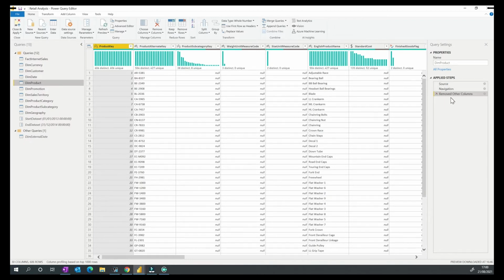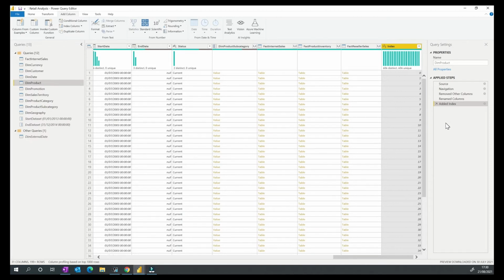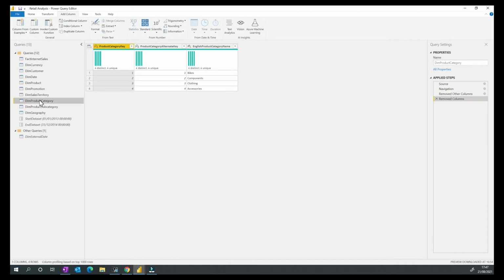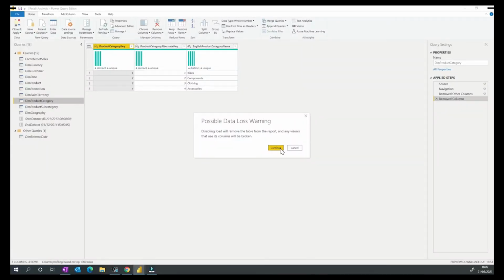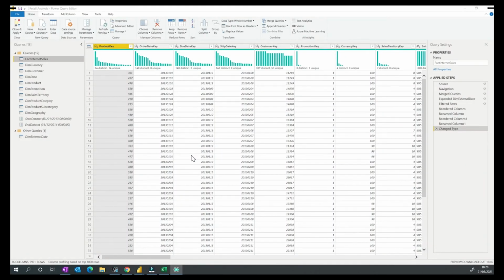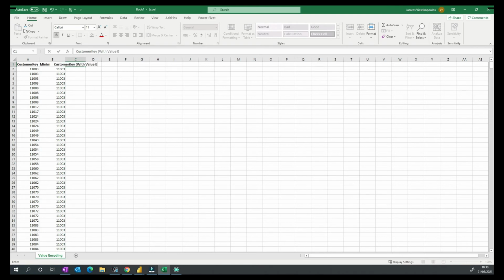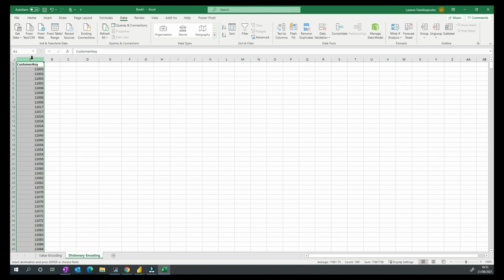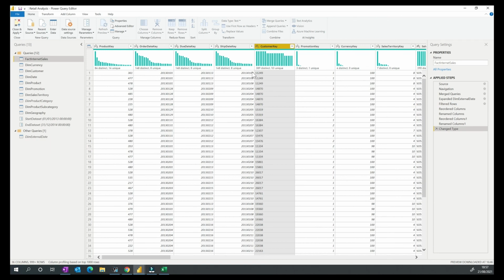Power BI Performance Tips - Part 2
In this second part of a 3-part video series, our senior Power BI Consultant @Data_Laz will be sharing some tips we should all try and align to when developing Power BI solutions.

Below you can find the links to all 3 parts of the video series: